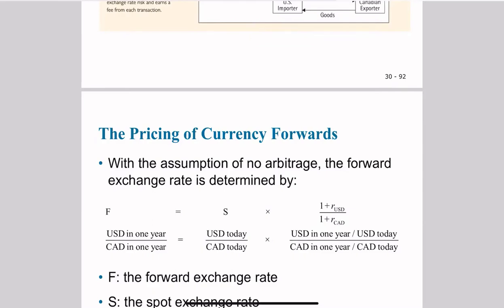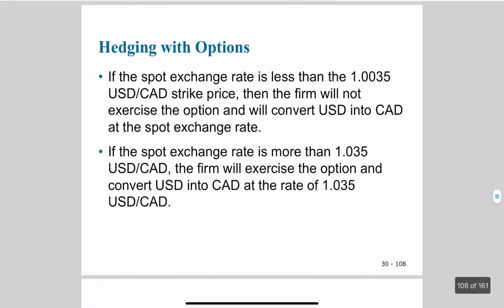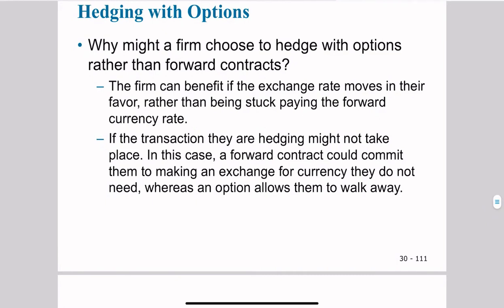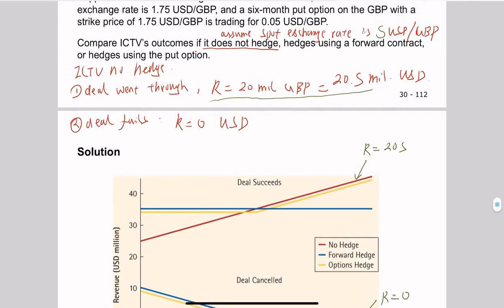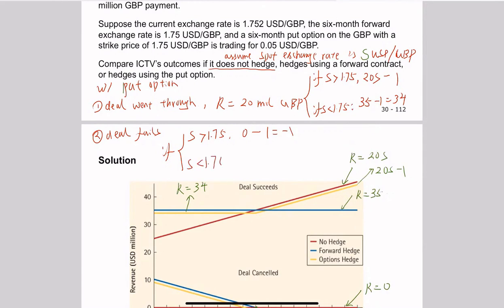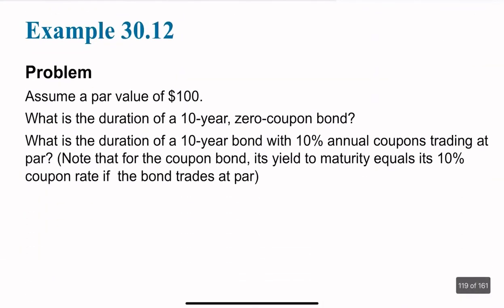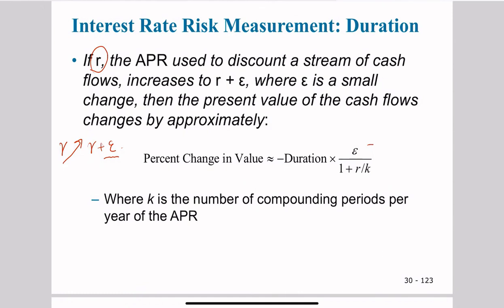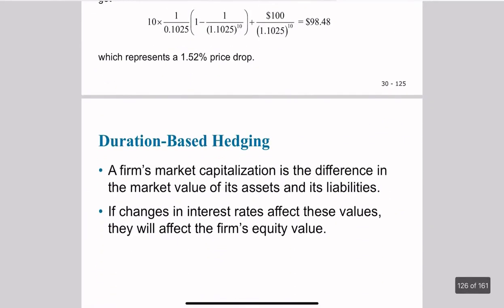Advanced Corporate Finance Week 10 Tuesday